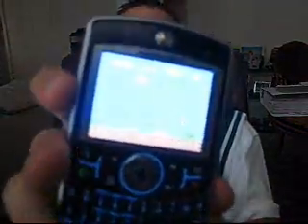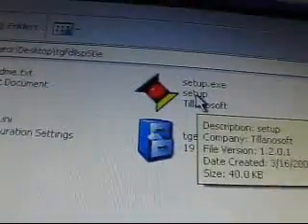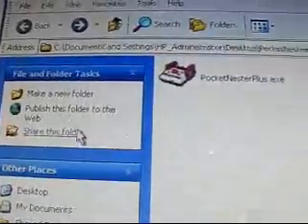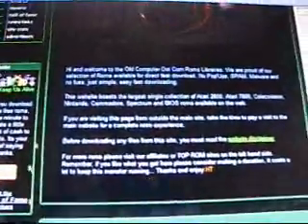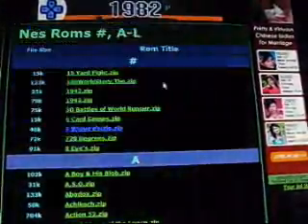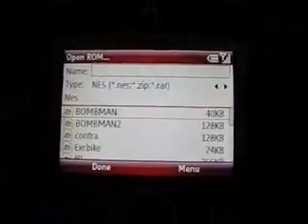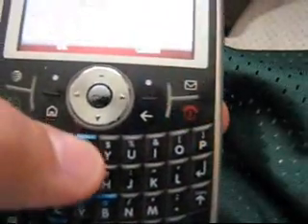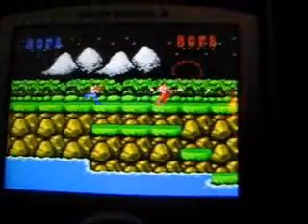NES on Moto Q [how to install, run]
YOU NEED BOTH FILES!

(make sure you put the TGET in your device NOT storage card. also make sure all games including pocketnester are both in the SAME folder in your STORAGE CARD ONLY)